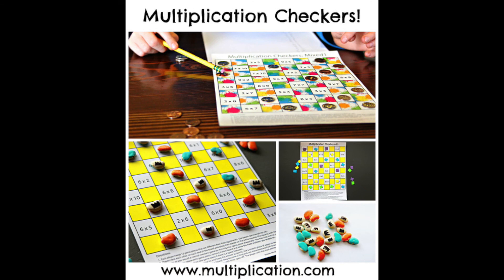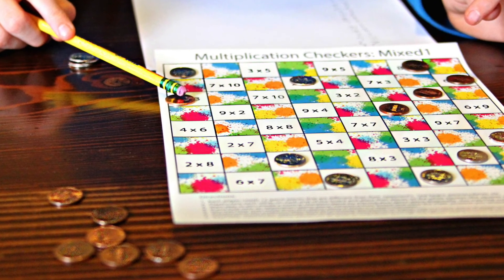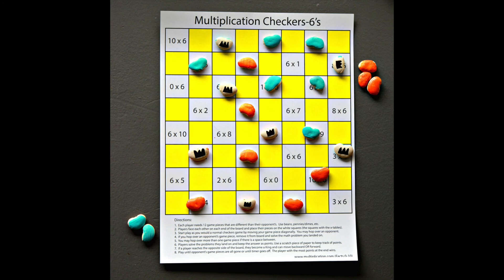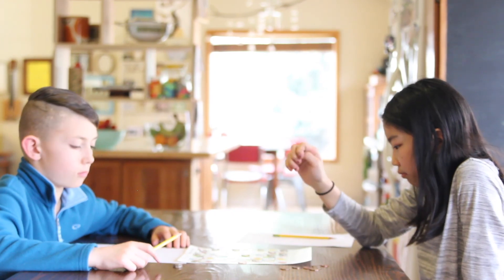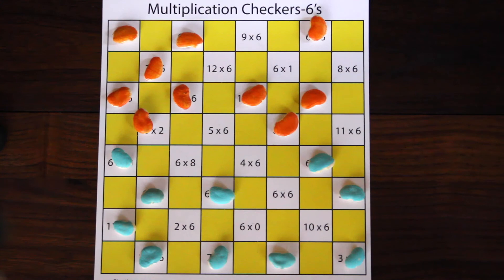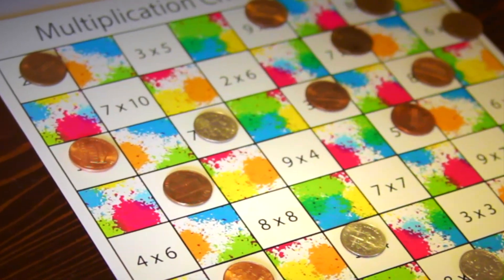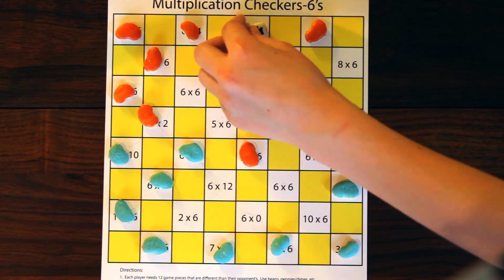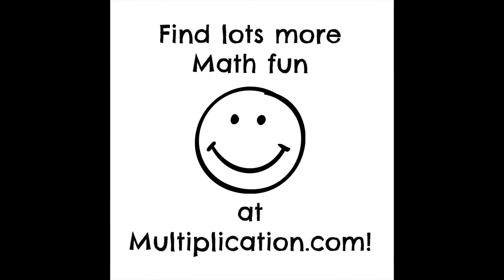Multiplication Checkers for Times Table Mastery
Use the popular game of checkers to practice the times tables!  Print off your free boards at:

has a ton of math fun for kids and free printables for teachers!